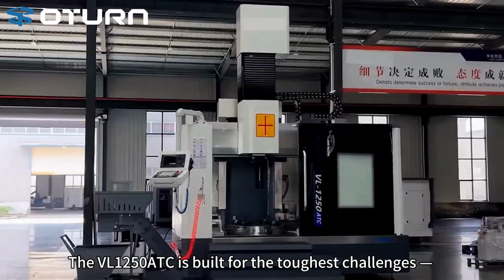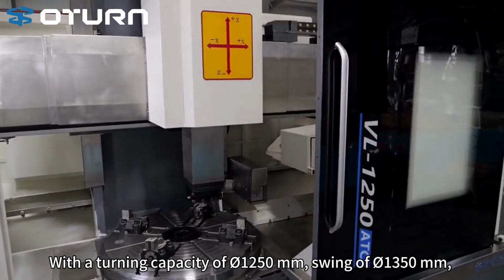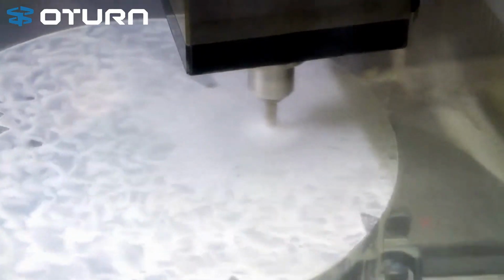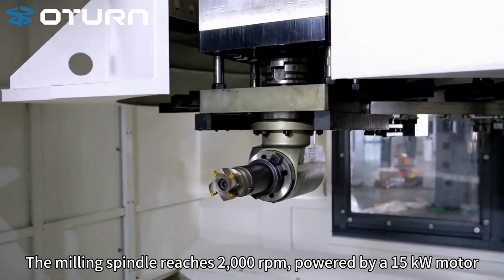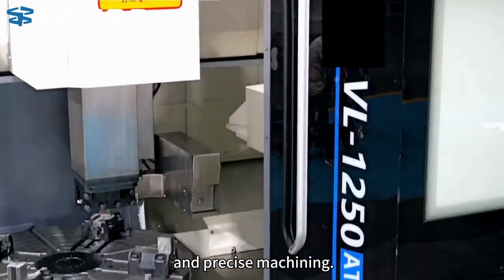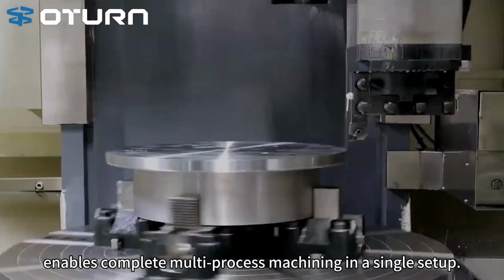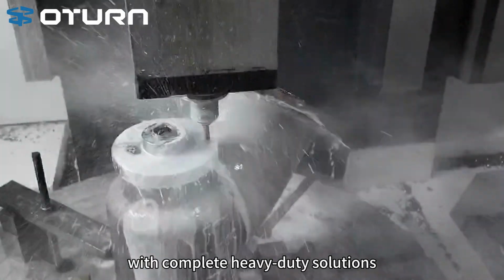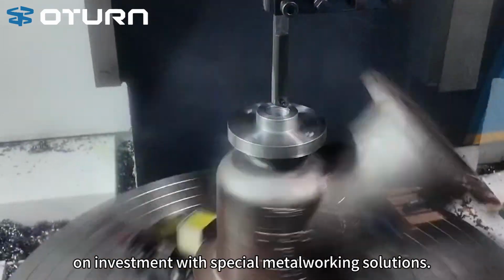ATC1250 | Heavy-Duty CNC Machining for Large-Diameter Parts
Meet the ATC1250 — engineered for big, tough machining jobs.

✅ Machining capacity: Ø1250–1350mm × 5000mm
✅ Short spindle design with 8T bearing load capacity
✅ Gear-driven high-torque transmission powered by Siemens/Fanuc motors
✅ 1–300 tool magazine for ultimate versatility

With optimized 3D design, premium castings, and thermal stability treatment, the ATC1250 sets new standards in precision and heavy-duty performance.